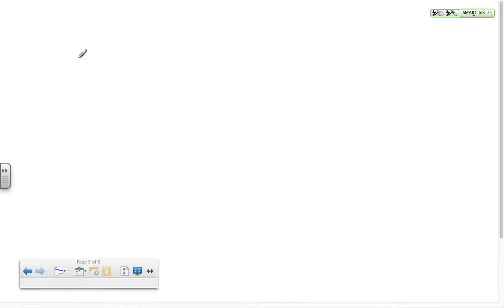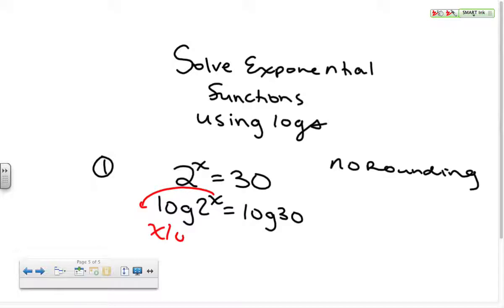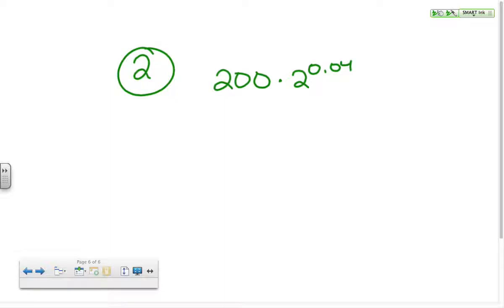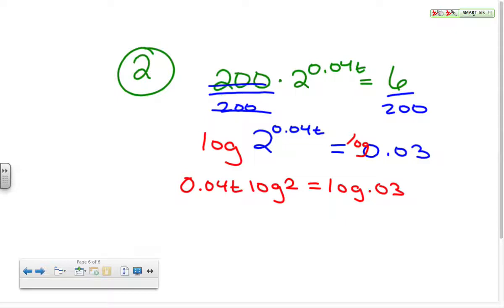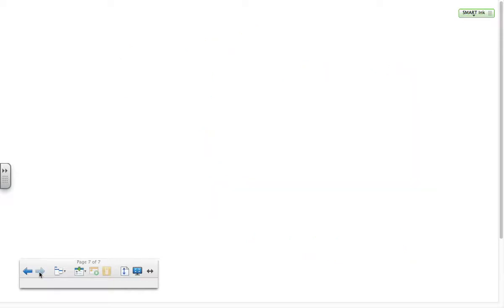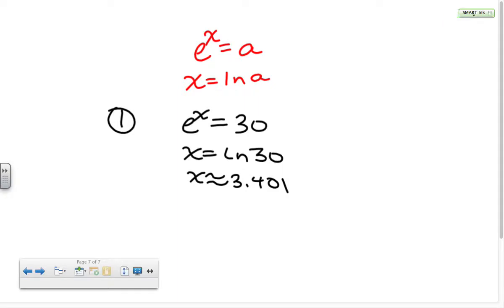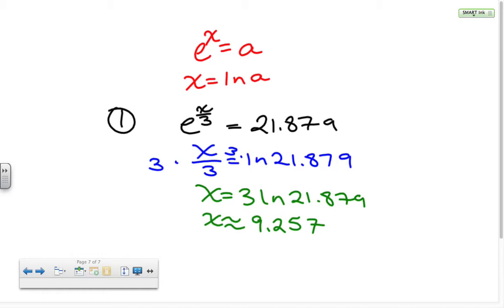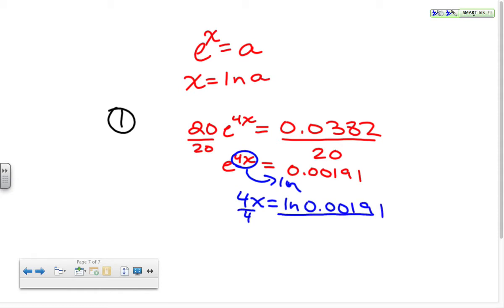ln 2 Broadband